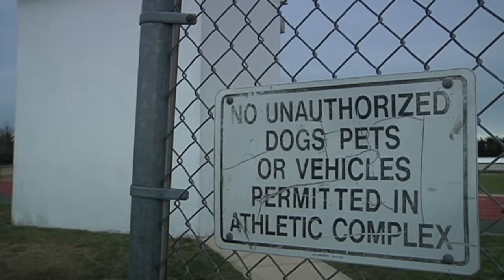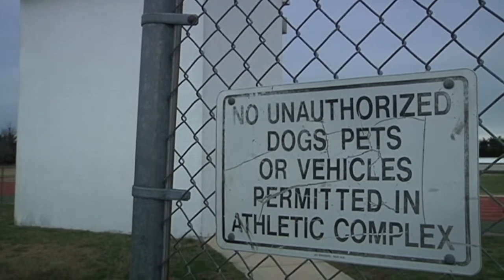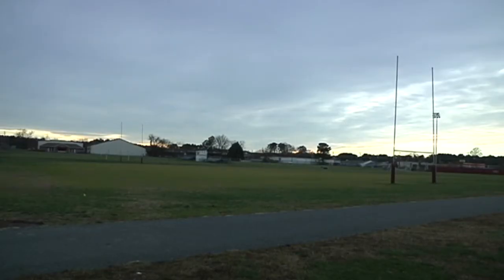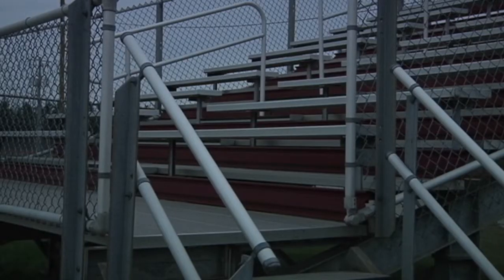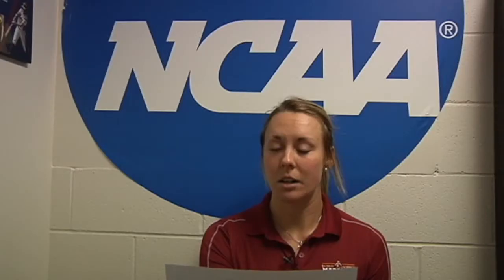Baseball Operations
This video is a guide for game day administrators covering a baseball game. It is to be used alongside of the baseball operations checklist.